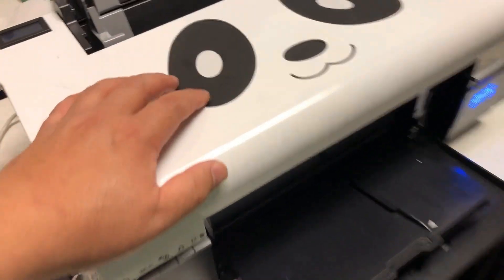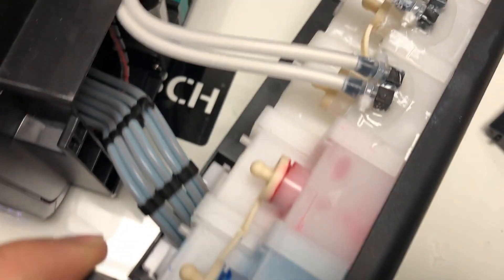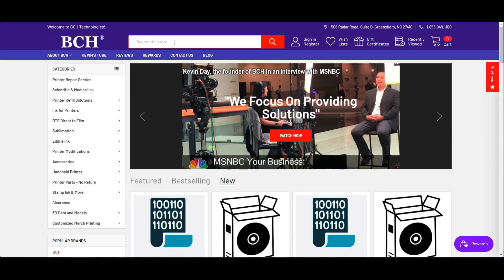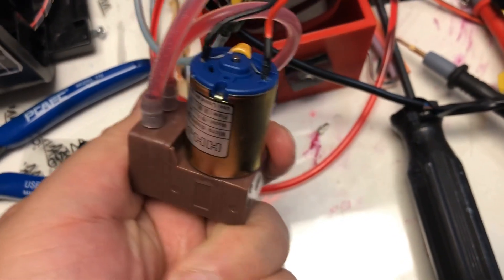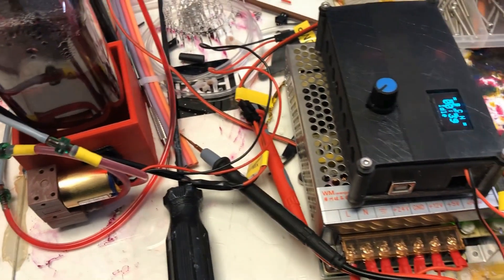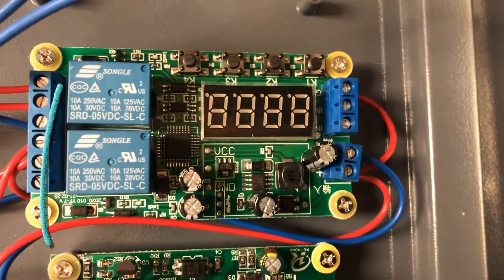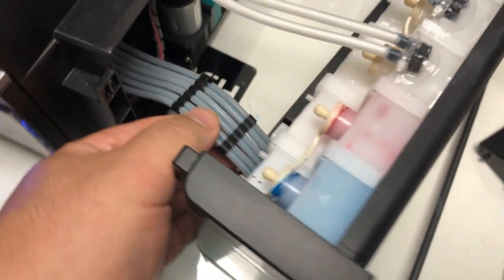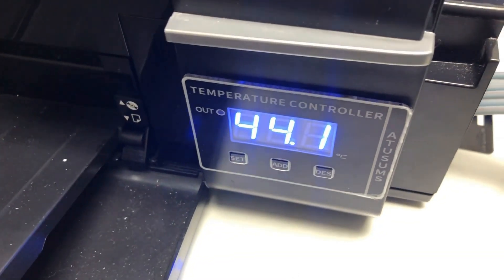The secret fix for White Ink Pump or Mixer issues in Procolored DTF printer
If you've ever found yourself constantly restarting your printer, you're not alone. But fear not, we've got a game-changing solution for you, and it involves one key addition: the BCH Technologies ink pump with a parallel capacitor. In this video, we'll show you how to say goodbye to those pesky interruptions and ensure your printer runs smoothly 24/7. Plus, we've got some helpful tags for you: PrinterTroubleshooting InkPumpIssues BCHTechnologies DTFPrinting PrinterMaintenance. Get ready to take your printer's performance to the next level – let's dive in! We will post the link to the whole YouTube video in the comment section.